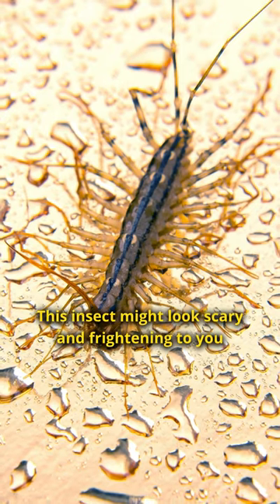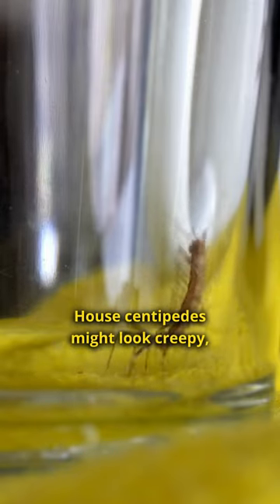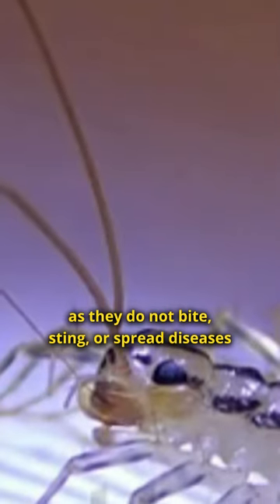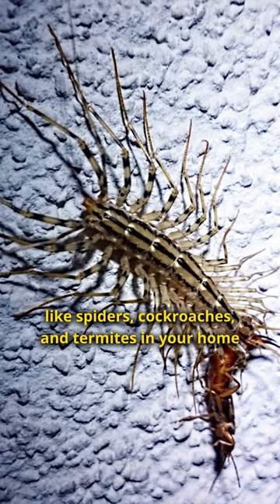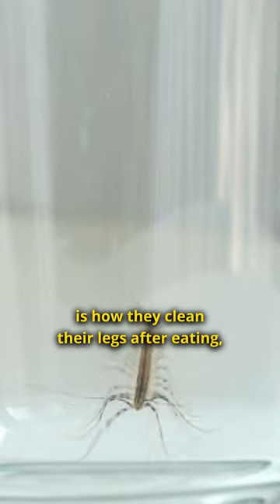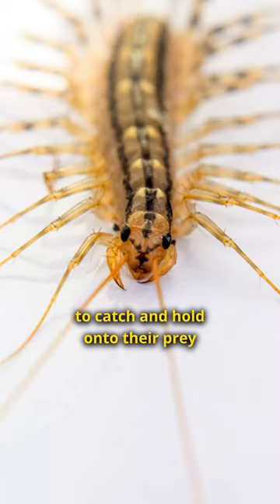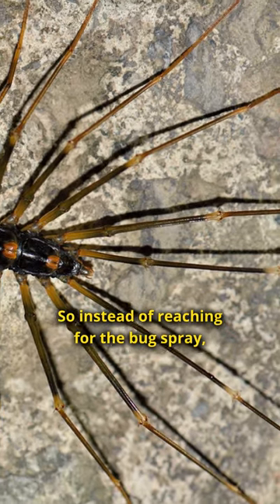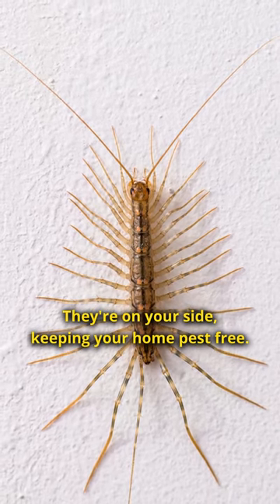Why You Shouldn't Kill This Bug - Meet House Centipede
🔍 Curious about the mysterious House Centipede? 🏠🦎 Let's unravel the truth behind this intriguing critter together! 🕵️‍♀️❓

🌍 House Centipedes might give you the creeps, but trust us, they're incredible creatures that deserve our appreciation! 🤩❤️ Not only are they fascinating to observe, but they play a crucial role in maintaining a healthy ecosystem. 🌱🌍

🔬 Did you know that these magnificent multi-legged insects are skilled hunters? 🎯🔎 House Centipedes feed on other insects, like spiders and cockroaches, effectively acting as natural pest control in your home. 🚫🐞🕷️

🛡️ Save the bugs! Embrace coexistence with House Centipedes and discover why they're friends, not foes! 🌈💖 Spread the love for these misunderstood creatures! ❤️🦐

🌿 Join the conversation by using these relevant hashtags! 👇📌